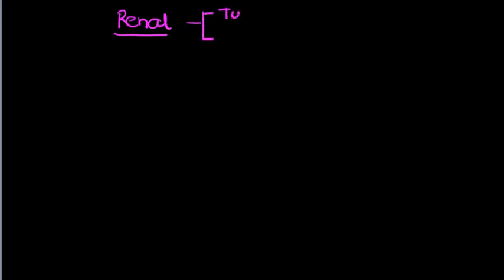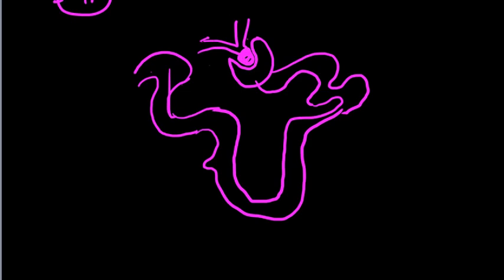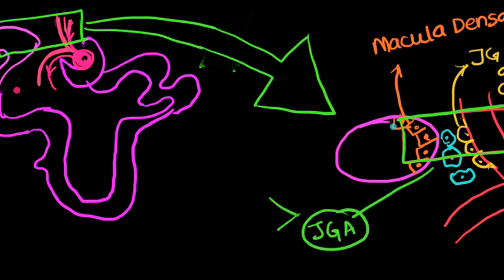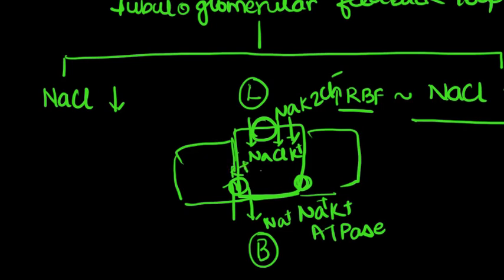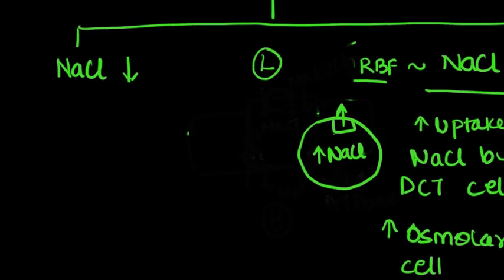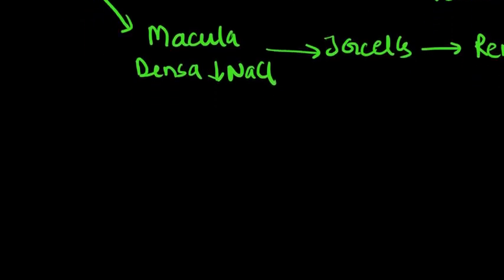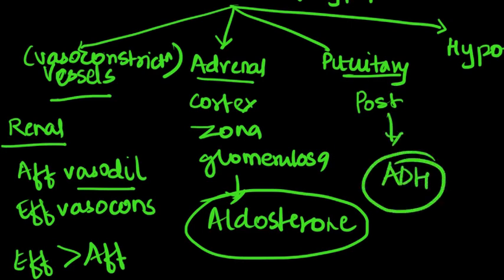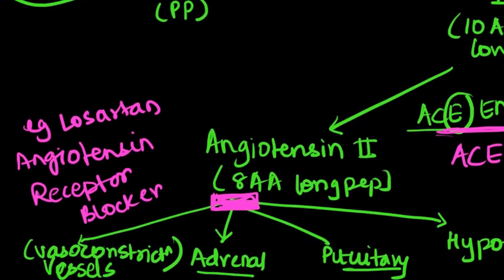Kideny Tubuloglomerular feedback loop & Renin angiotensin system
Sample video-online tutoring for USMLE Step 1 and Step 2 CK